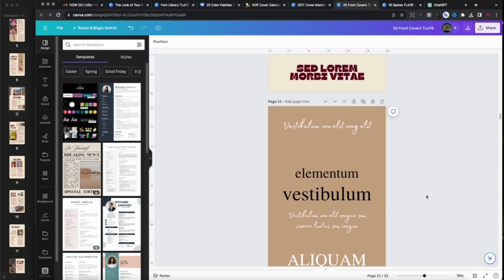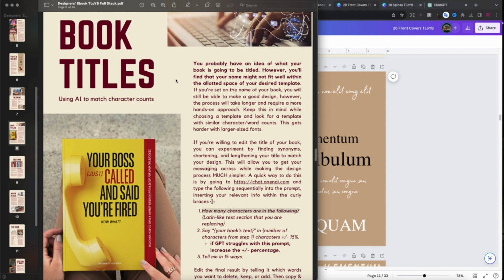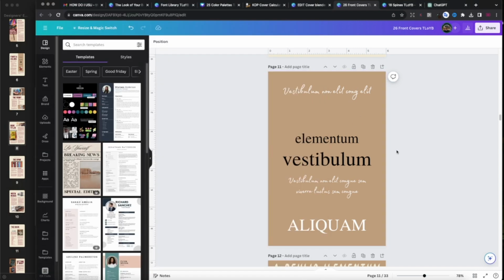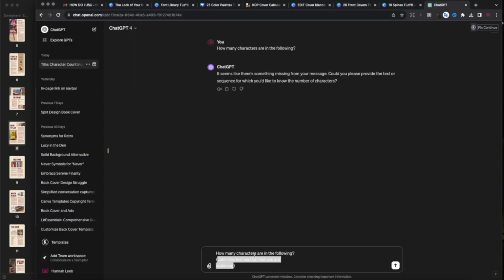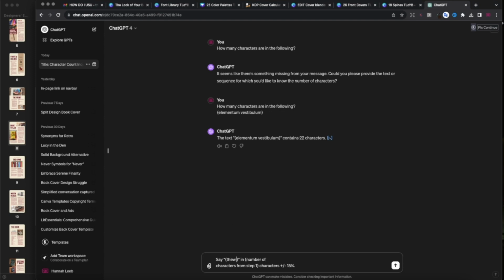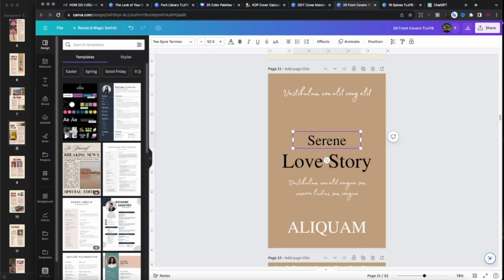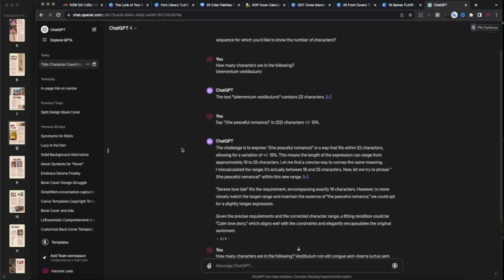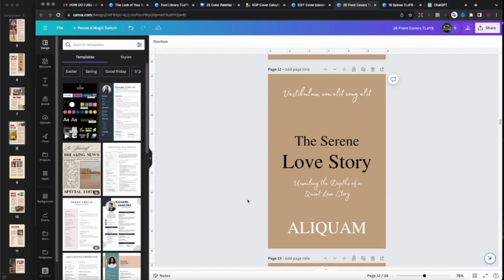Front Cover Text with TLoYB Templates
In this video, we cover text insertion to match the layout of your chosen template. This is important because the length of your text can drastically affect the look of your book's front cover.